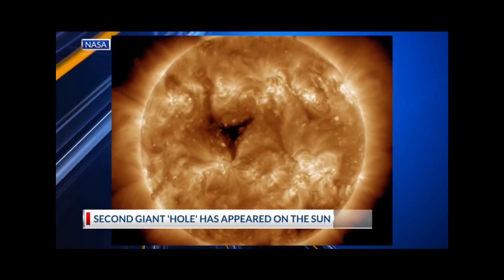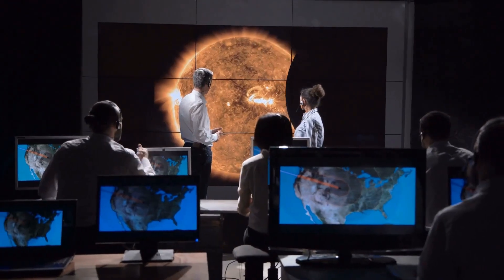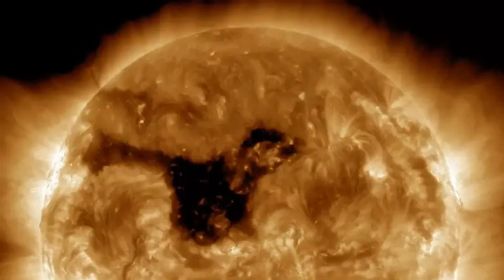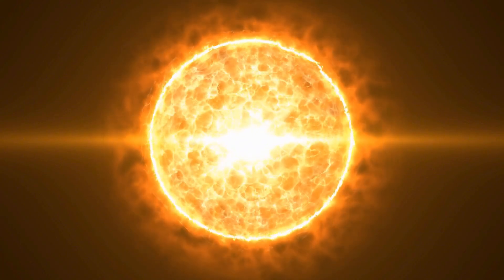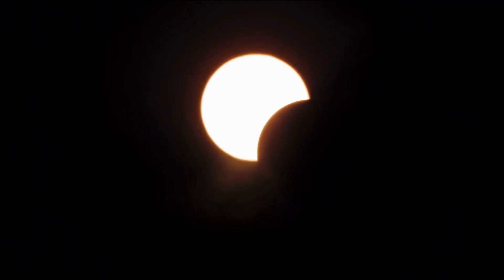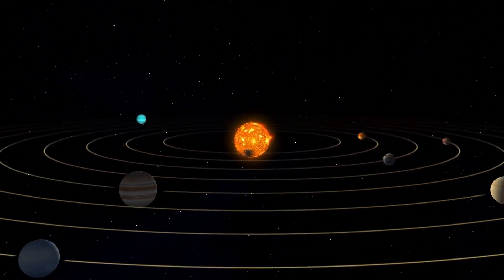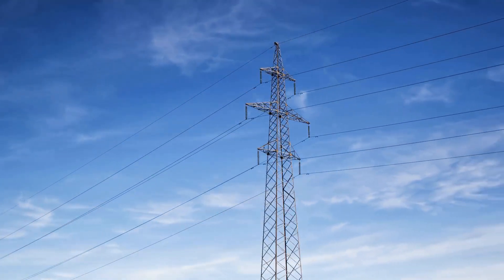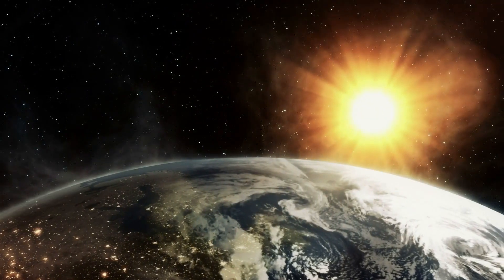ALERT: Giant Hole in the Sun Firing Solar Winds Toward Earth—Here’s What You Need to Know!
A colossal coronal hole, nearly 500,000 miles (800,000 kilometers) wide, has opened in the sun's atmosphere, spewing fast-moving solar wind toward Earth. Coronal holes are regions where the sun's magnetic fields have opened up, allowing solar wind, to escape freely into space, according to space weather.